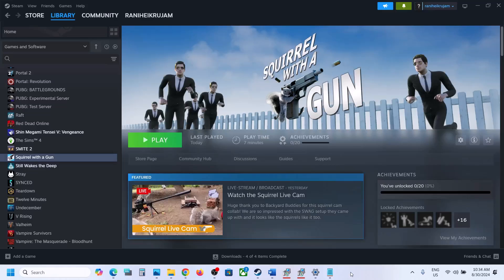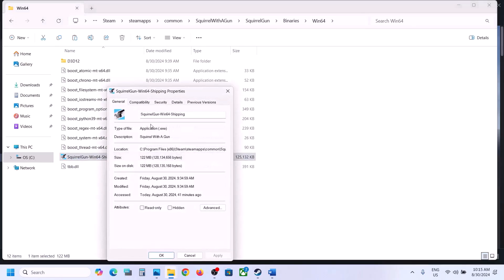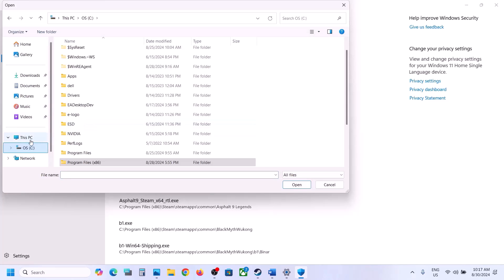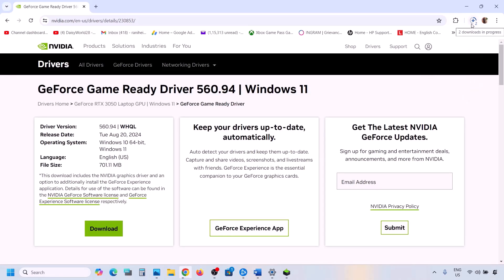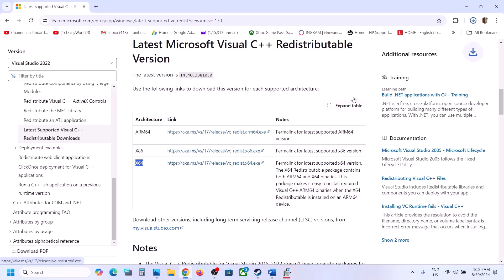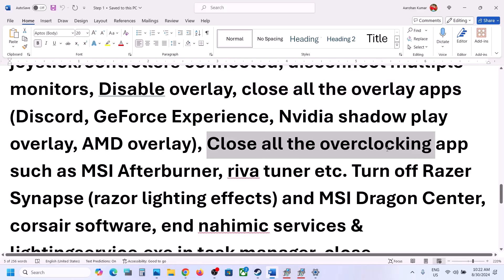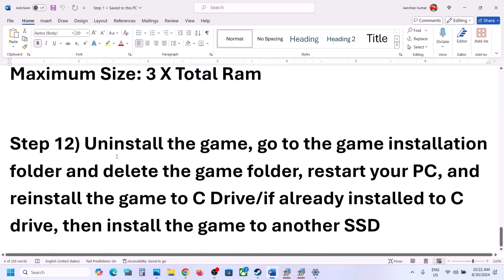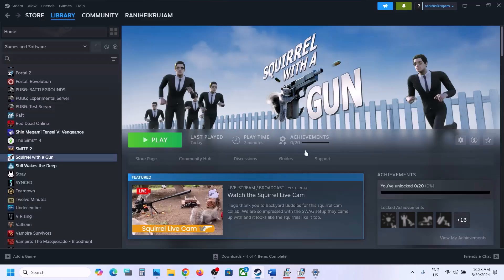How To Fix Squirrel with a Gun Low FPS & Stuttering Issue on PC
How To Fix Squirrel with a Gun FPS Drop/Low FPS/Stutters In Squirrel with a Gun PC